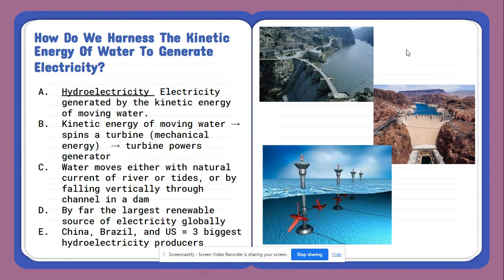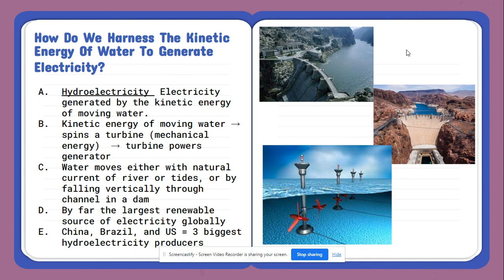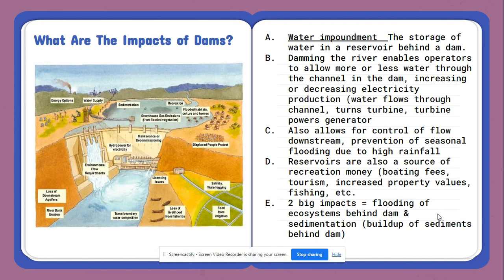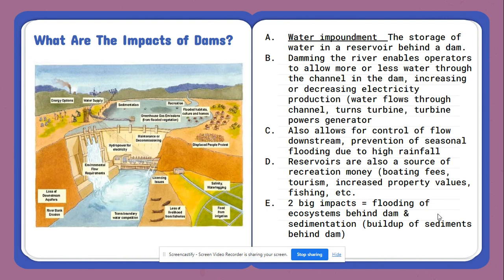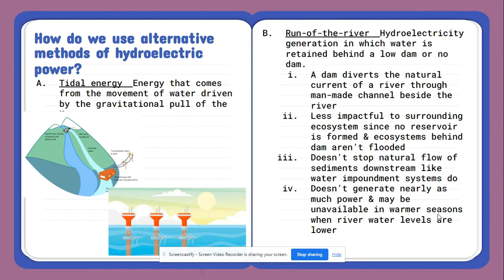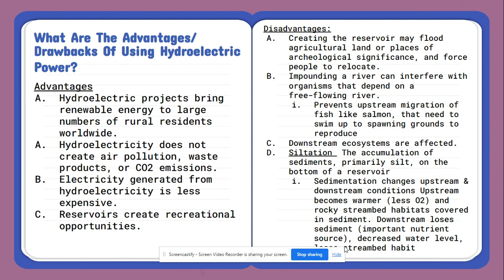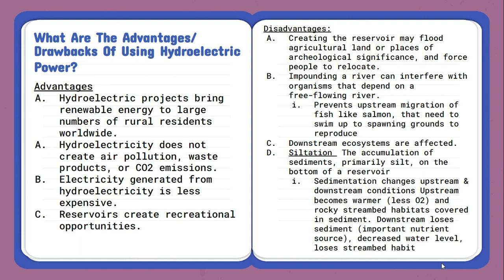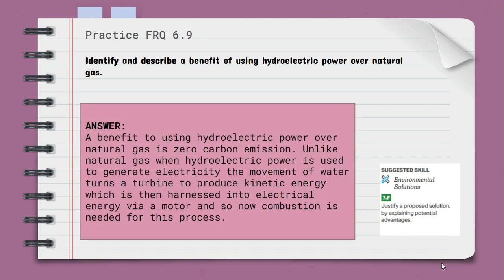Lecture Video Topic 6.9 Hydroelectric Power